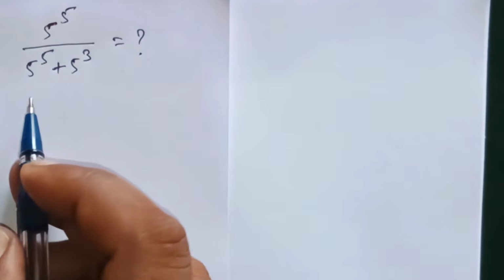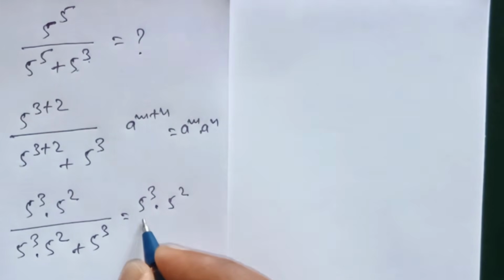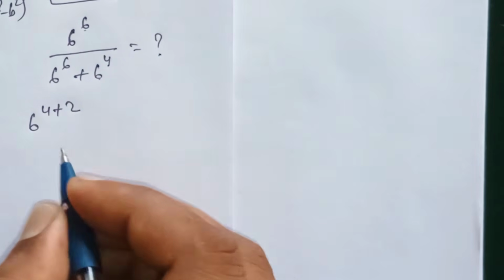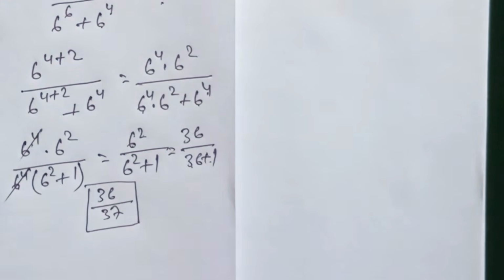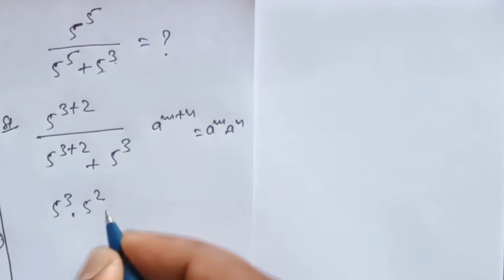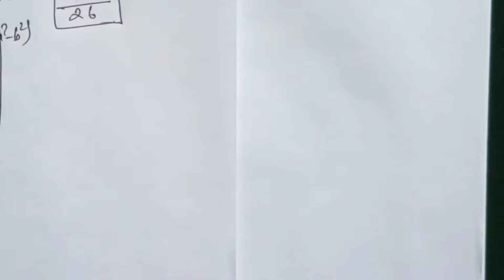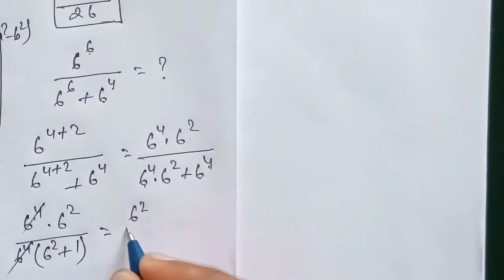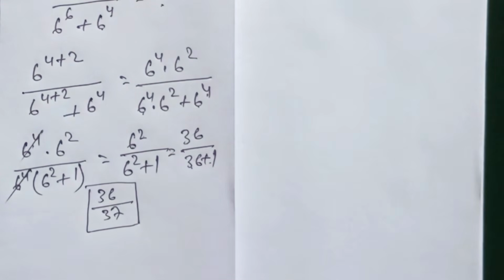Germany | Can You Solve This? | Math Olympiad